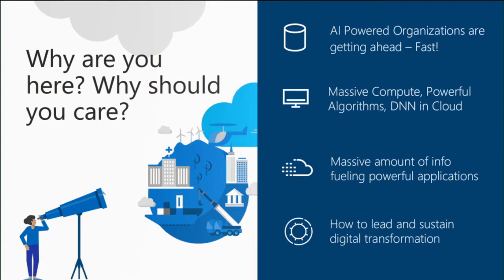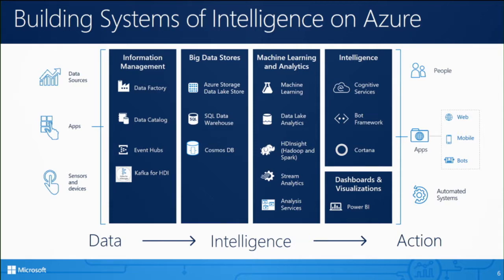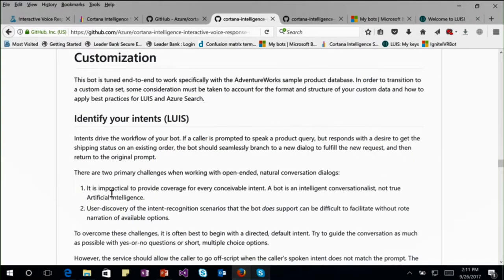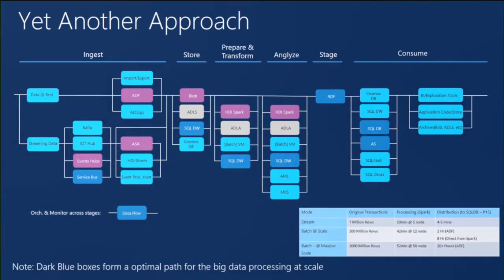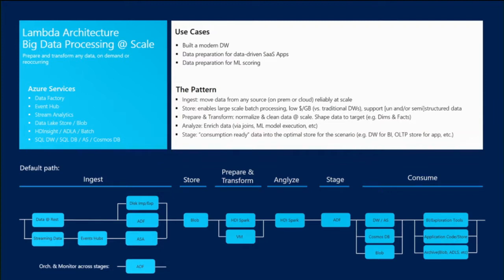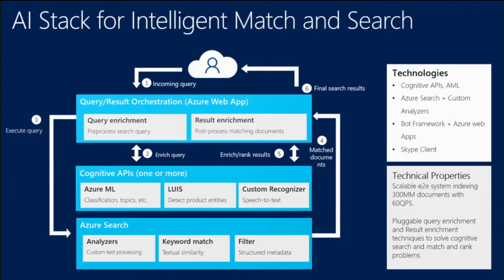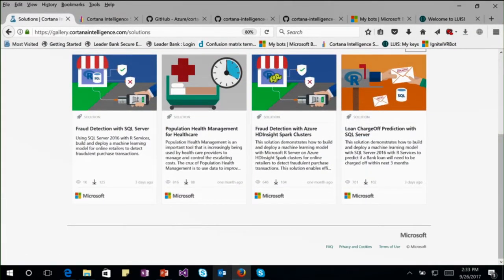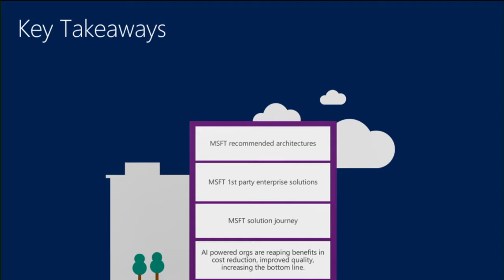Cloud system of intelligence design patterns an effort to develop data platform architectures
The Solution Design Patterns initiative is our plan to standardize proven practices from a sample set of enterprise customers and independent software vendor engagements, where Microsoft Azure data service offerings form the center of gravity for business transformations. We want to ensure our products and solutions meet enterprise standards. The business outcome we hope to achieve is to reduce the time taken for POC-to-production deployments by 50% for customers with three or more production solutions deployed by end of FY18. We analyzed the architecture and deployments of 100+ customers in building their data and AI applications on Azure to create batch big data and machine learning, and real-time streaming analytics and machine learning.